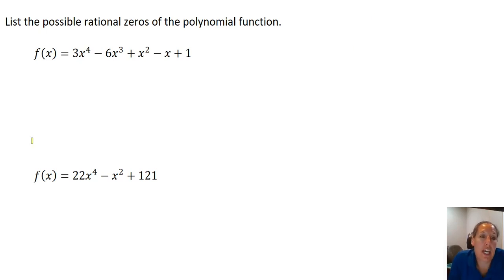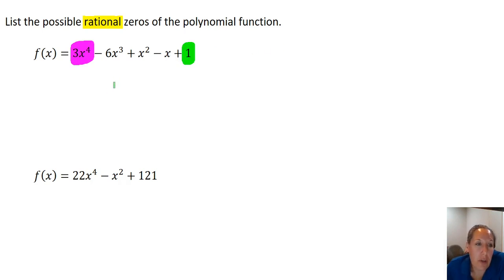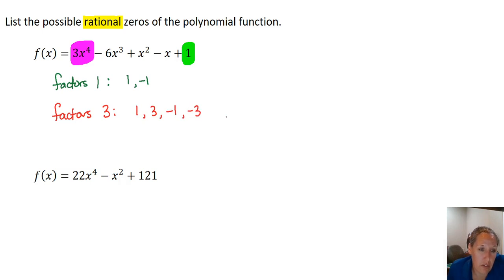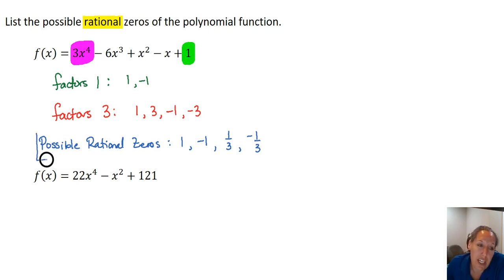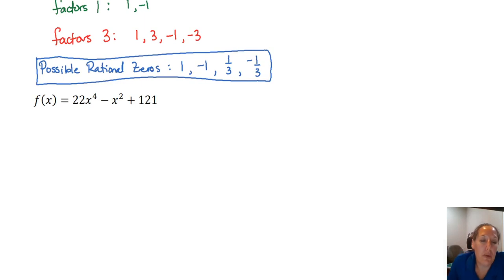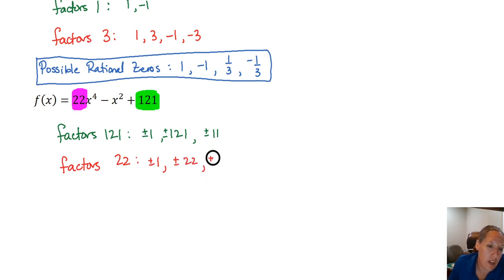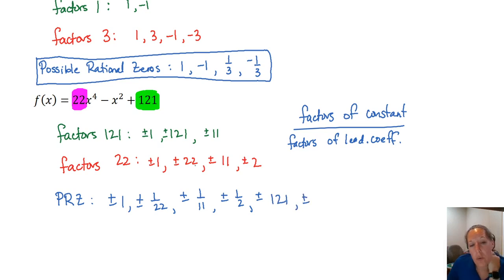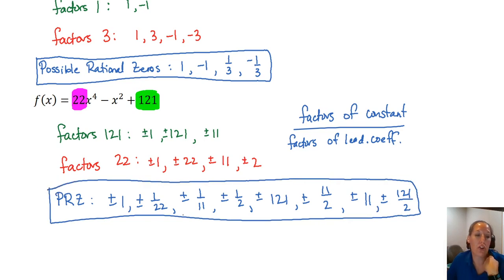Rational Root Theorem